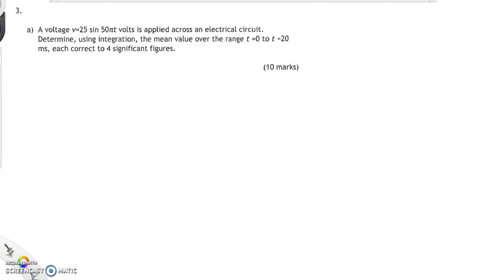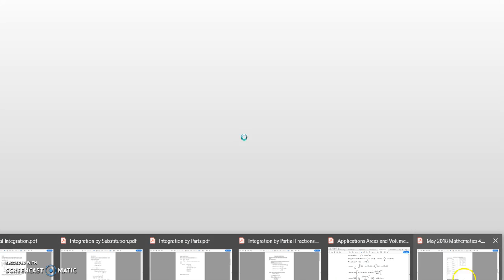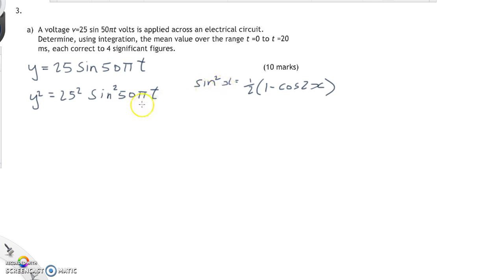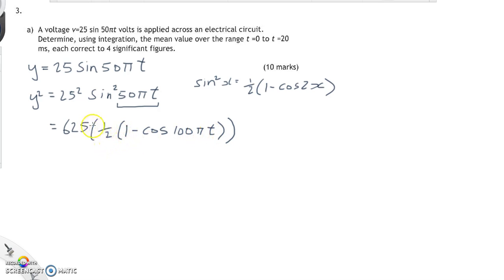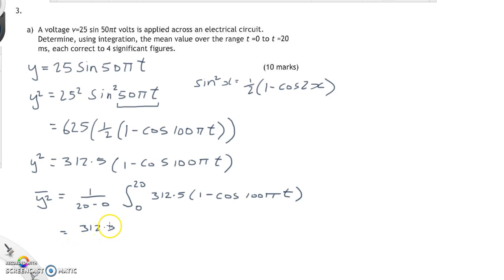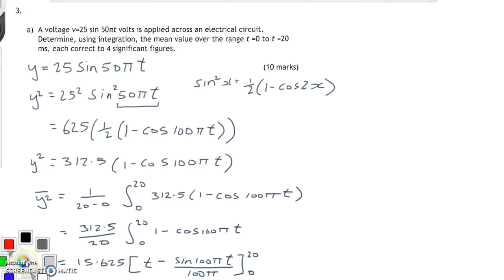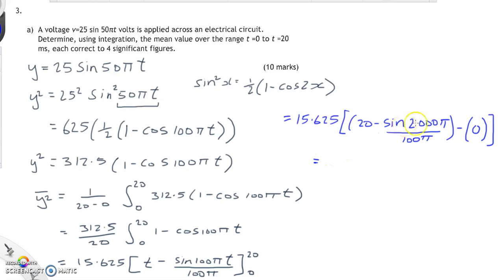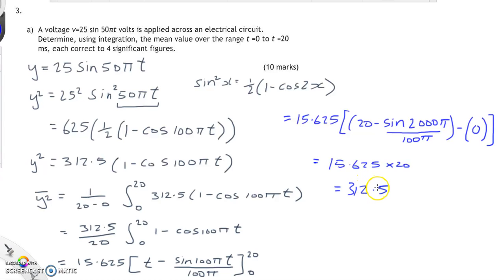Q3 a Maths 4 2018